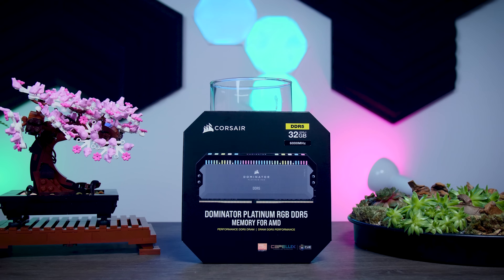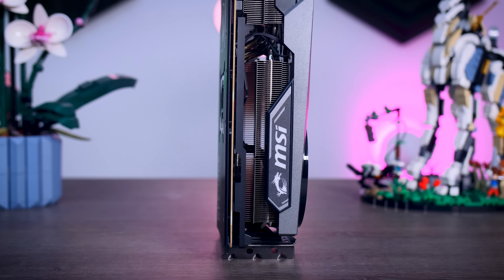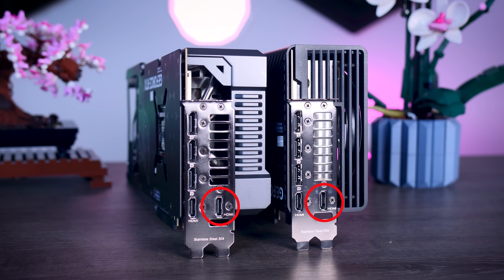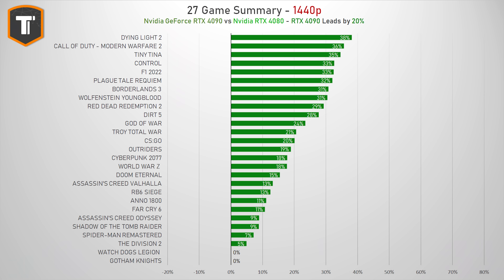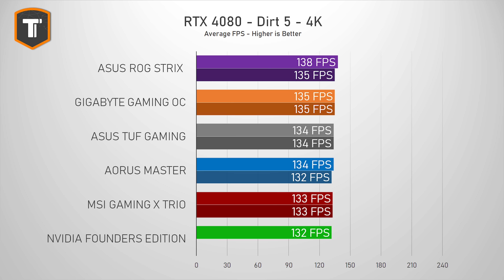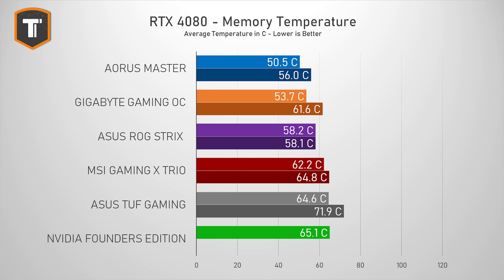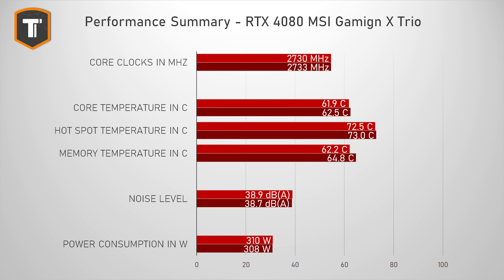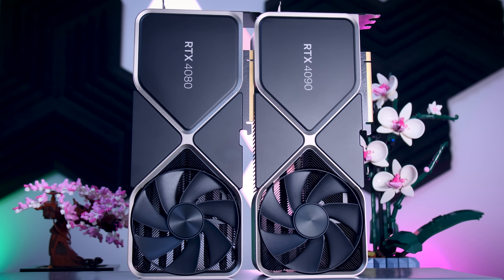MSI RTX 4080 Gaming X Trio Review - Clockspeeds, Gaming, Thermals, Noise & Power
Testing the MSI GeForce RTX 4080 Gaming X Trio.

Also check out this related content:
- RTX 4080 launch review which features all the individual games (28), RT + DLSS and DLSS 3 benchmarks

Test rig:
- All cards retested with the latest windows / drivers.

Timestamps:
0:00​ - Introduction
0:37 - Sponsor Spot
1:13 - MSI GeForce RTX 4080 Gaming X Trio Overview
2:15 - External Features, Bios, Connections
2:47 - GPU Bracket
3:18 - RTX 4080 Recap
4:16 - Clocks & Gaming Performance
5:10 - Power Consumption
5:33 - Thermal & Noise Performance
6:56- Performance Summary & Versus ASUS performance
7:46 - Pricing & Buying Advice